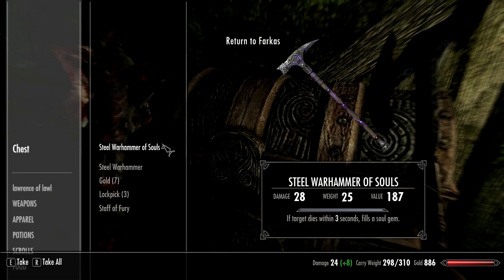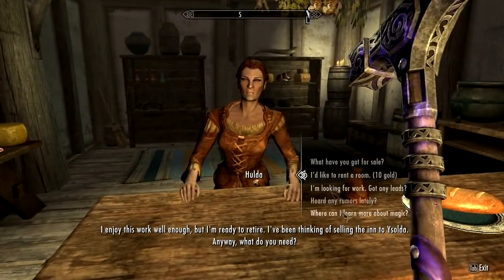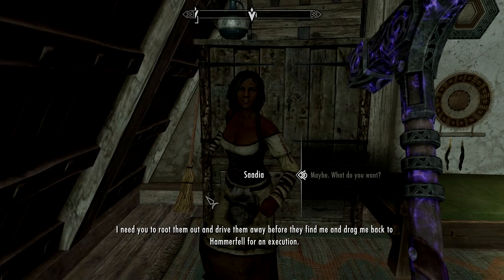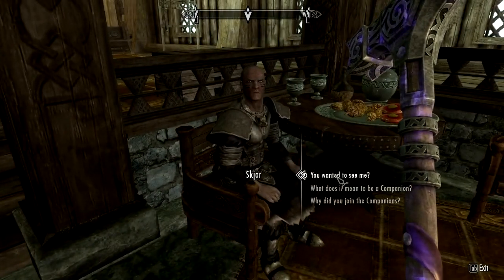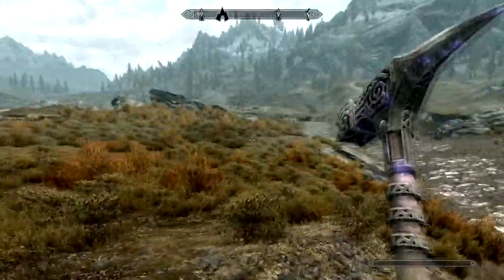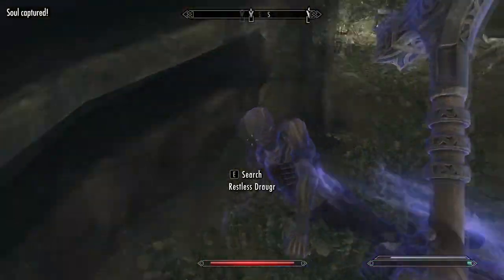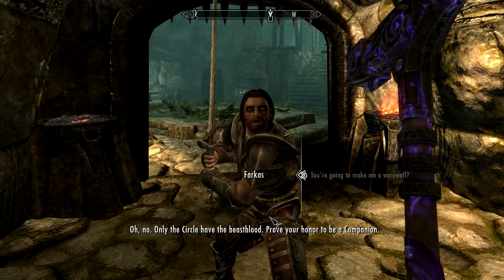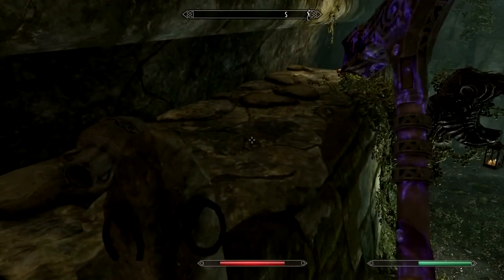Skyrim | Lawrence's lets Play (Ep-6)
Welcome to my Sixth episode of Skyrim, I Hope you enjoy the content and agree with the improvements I have made. If you have any recommendations please leave your theory's in the comment section.

Recommendations:
-You should make it your first goal to go and kill that old hag at the orphanage
-Fight a giant I dare you (Complete)